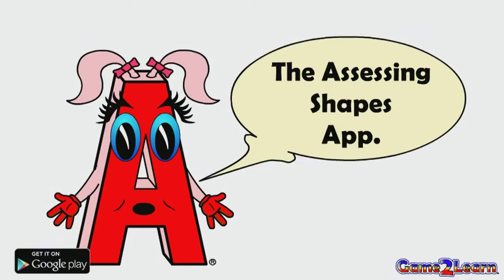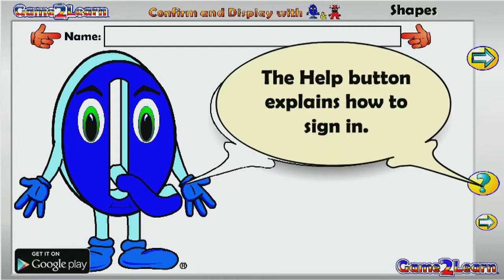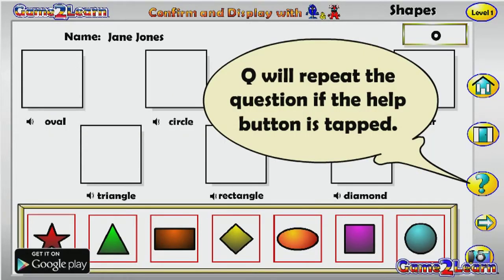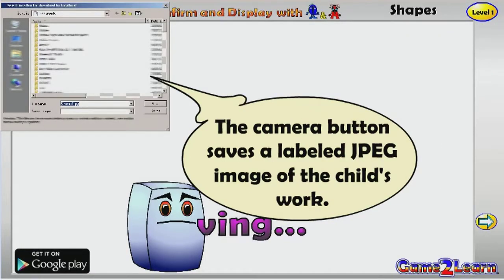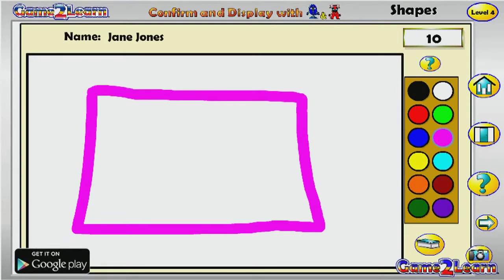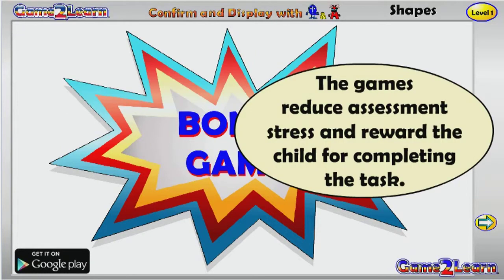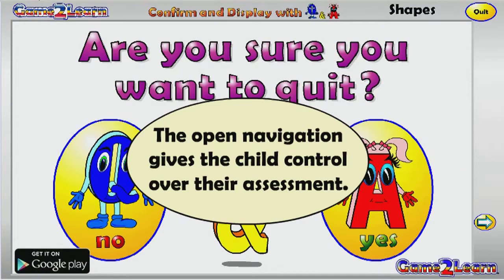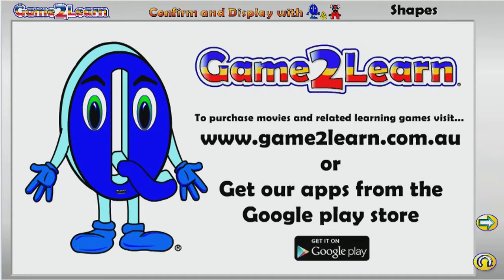Assessing 2D and 3D Shapes App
Assessing 2D and 3D Shapes is a self-contained assessment tool designed to let children to independently demonstrate their knowledge and understanding of the essential topics within the subject area. It also enables teachers to collect digital (JPEG) images of all assessment tasks. These images include the child's name and their responses to each assessment task. So they can be used as supporting assessment evidence for assessment reporting purposes.

The topics covered include explore, identify and find:
• 2D shapes - circle, square, triangle, rectangle, star, oval and diamond
• 3D shapes - sphere, cube, cone and cylinder.